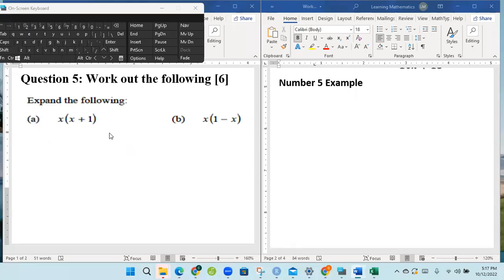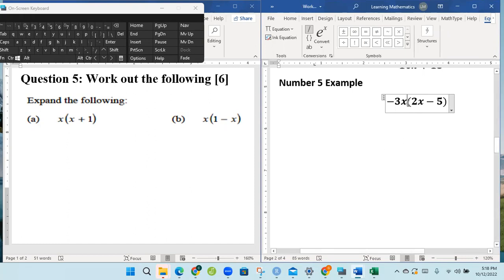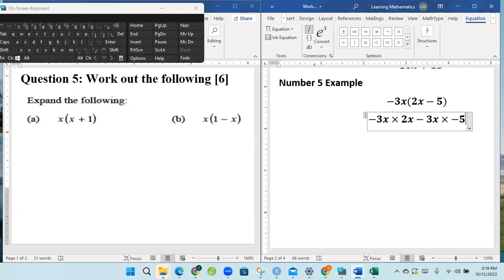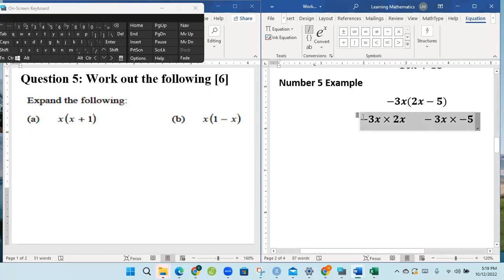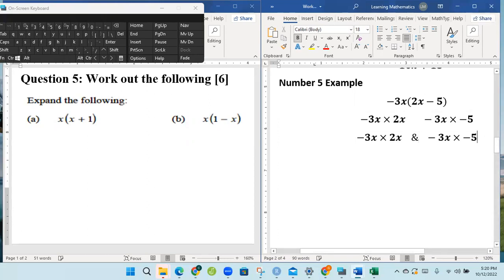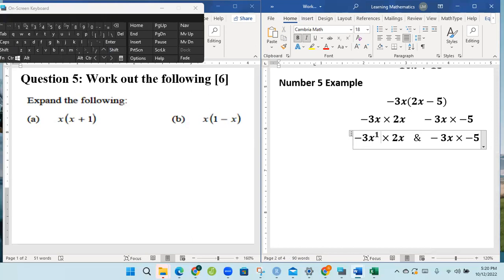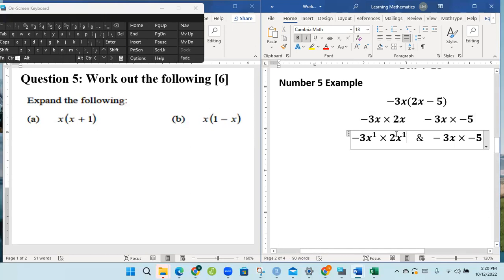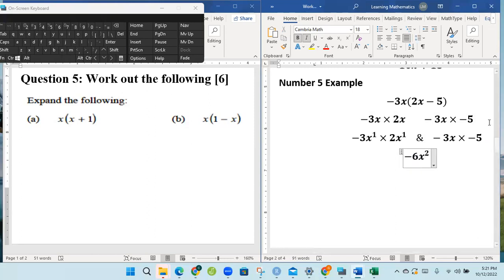A3 Question 5 Expand